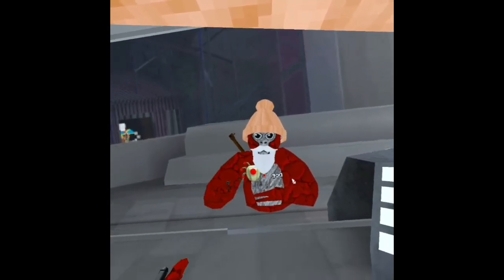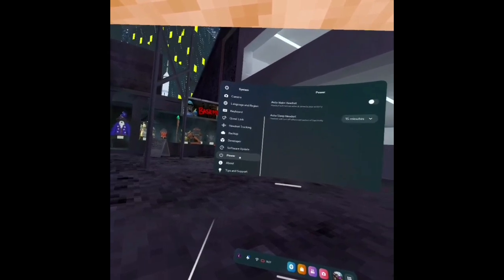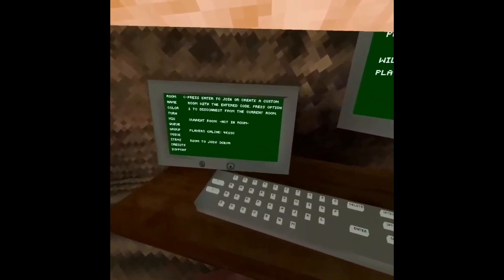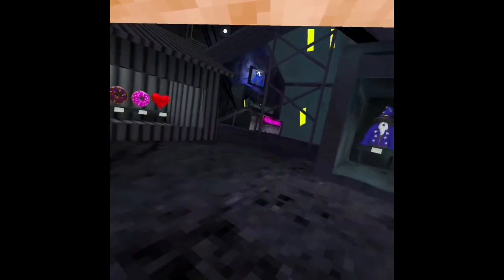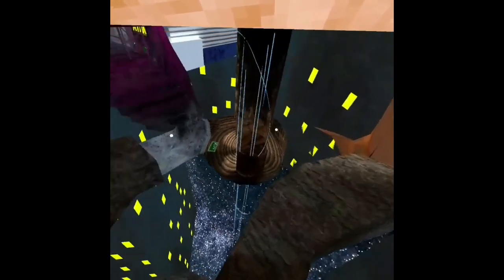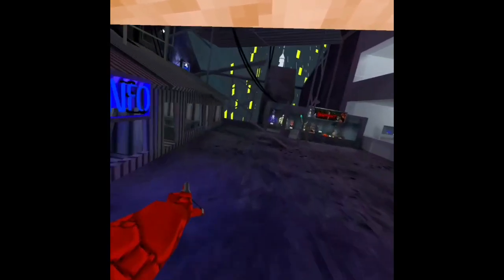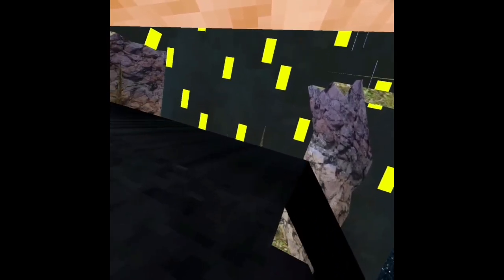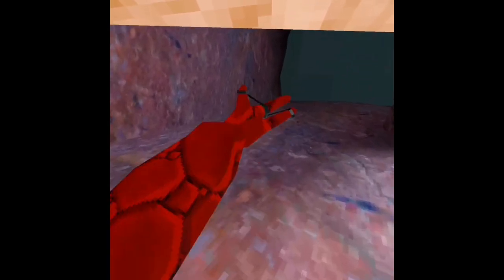How To Get To TUTORIAL In the Basement Update | Gorilla Tag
In today's video I show you how to get to Tutorial in the new basement update. Make sure you watch the entire video so you know how to get to tutorial. Please help me acomplish my youtube dream. Thank you and have a great day!

THE DISCORD SERVER IS UP!!!